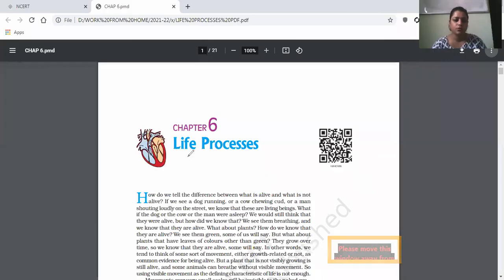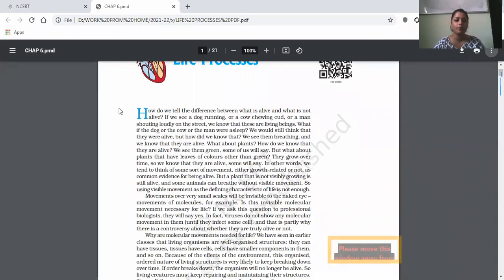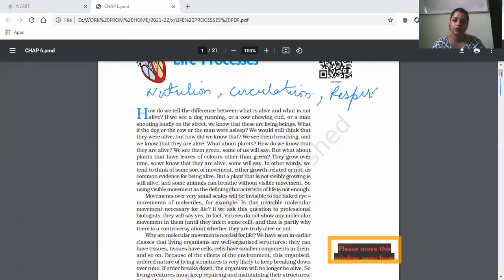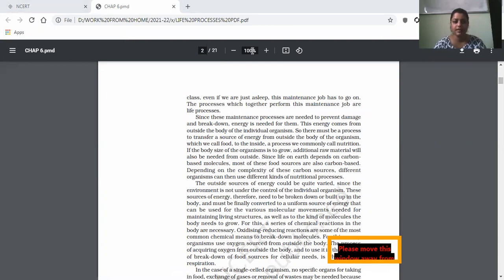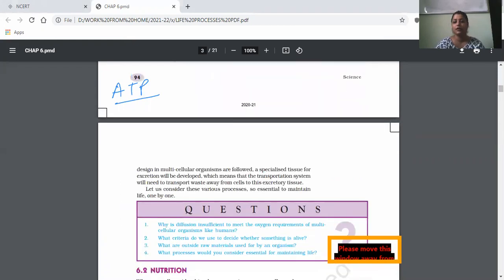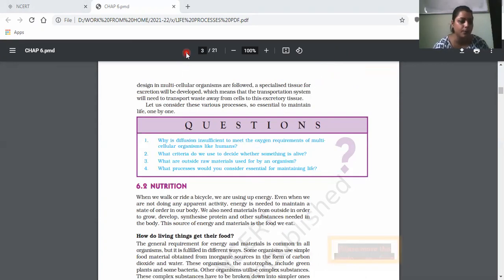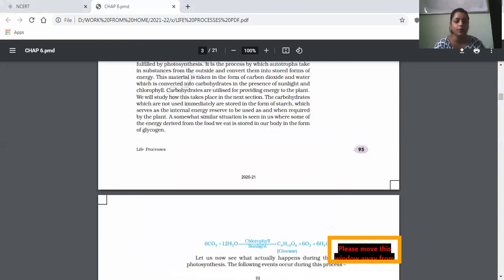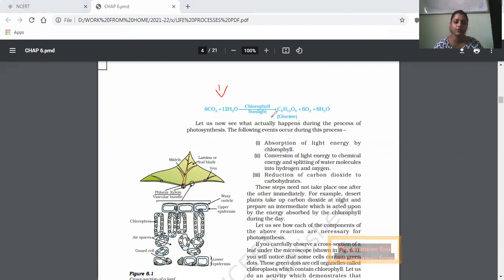life process in brief-1